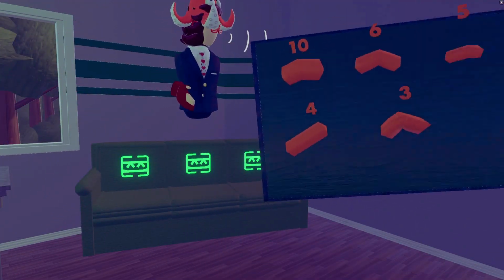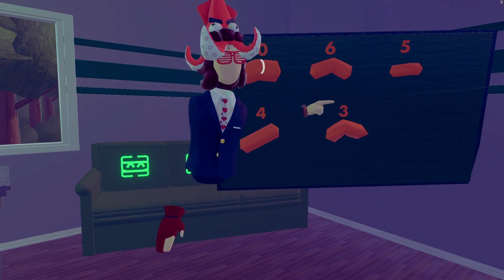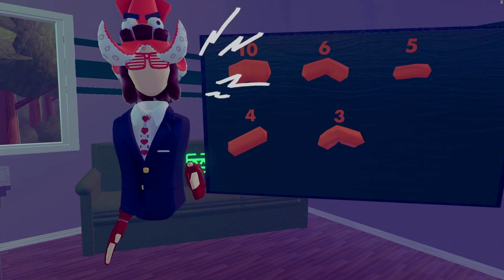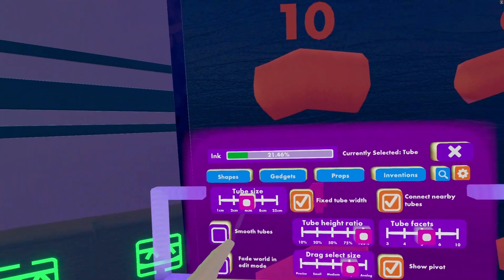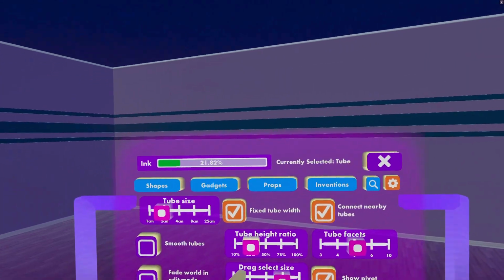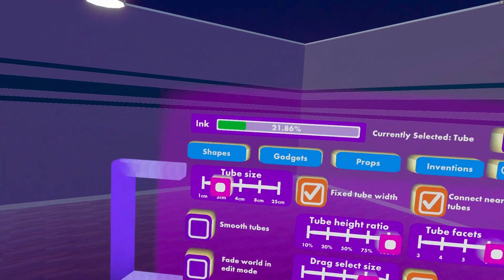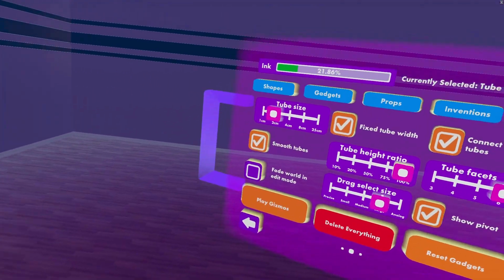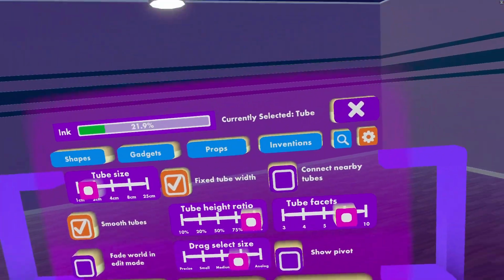Radium How To Use Tube Maker Pen Tutorial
This video is used as a recourse to help ppl with building within radium
RR NotJurnalistVr
disc notjurnalistvr